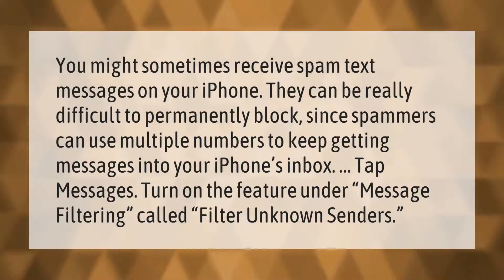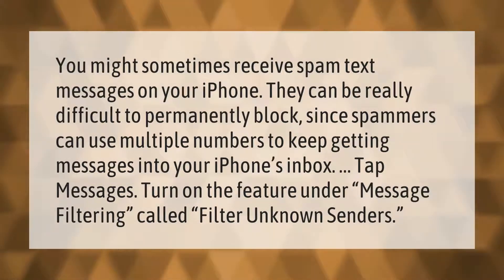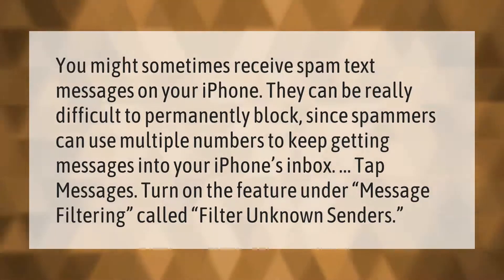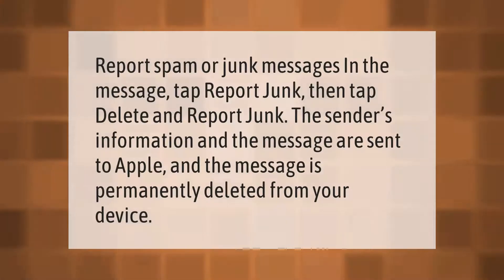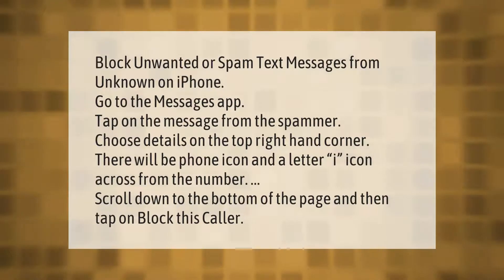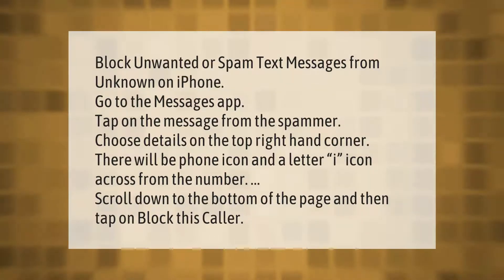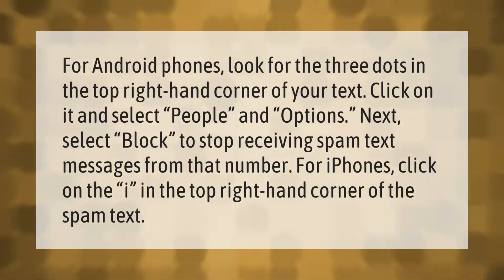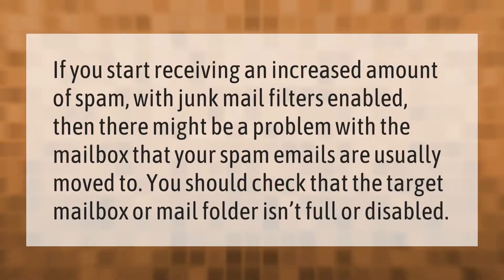Why am I getting spam texts on my iPhone?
00:00 - Why am I getting spam texts on my iPhone?
00:40 - How do I get rid of spam texts on my iPhone?
01:06 - How do I block unwanted text messages on my iPhone?
01:40 - How do you stop unwanted texts?
02:14 - Why am I getting so much spam all of a sudden 2019?

Laura S. Harris (2021, January 30.) Why am I getting spam texts on my iPhone?
    AskAbout.video/articles/Why-am-I-getting-spam-texts-on-my-iPhone-213520